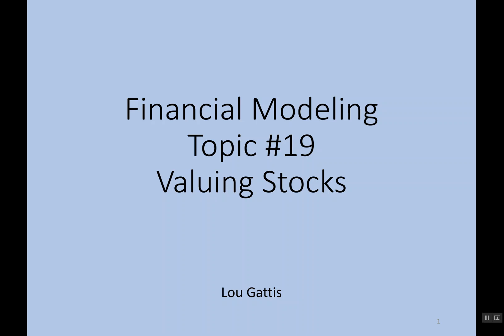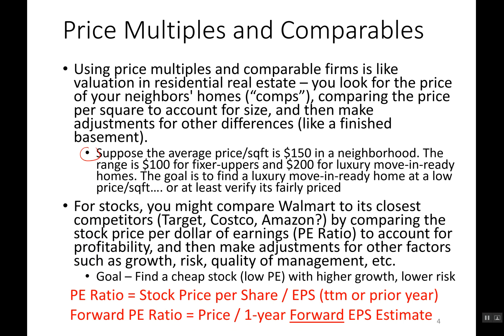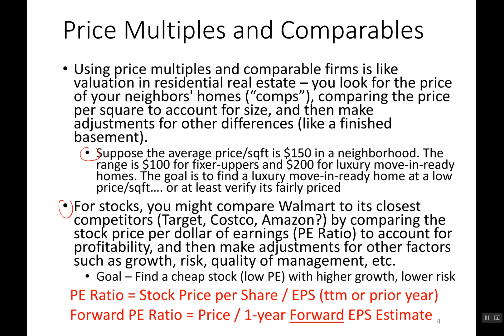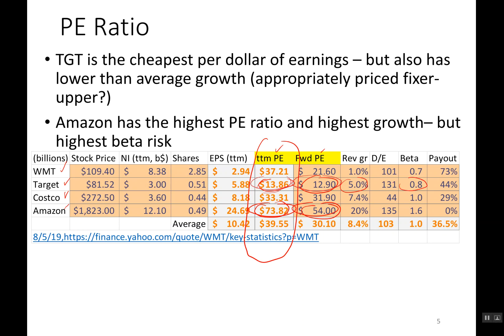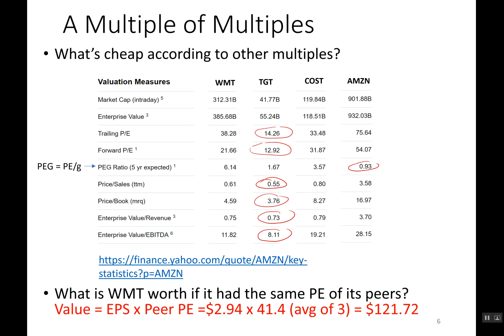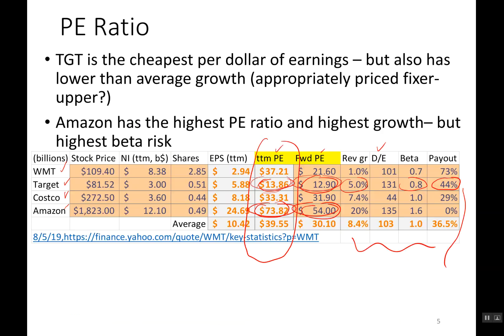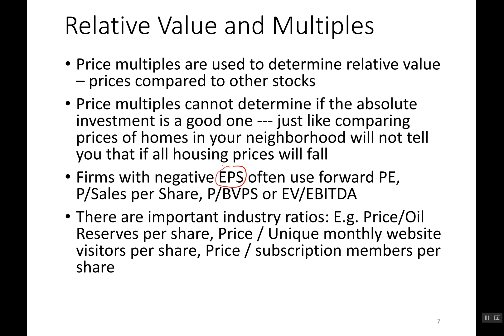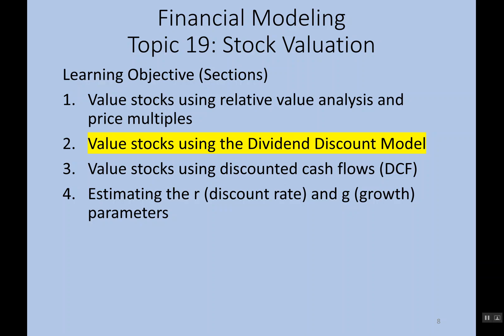AdvFinMod Topic 19 Section 1 Price Multiples and Relative Value Analysis